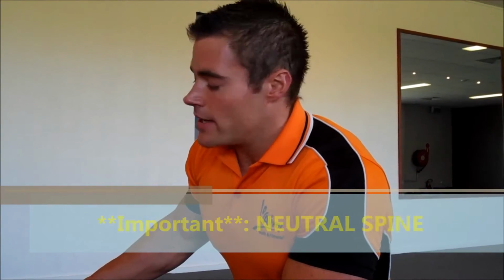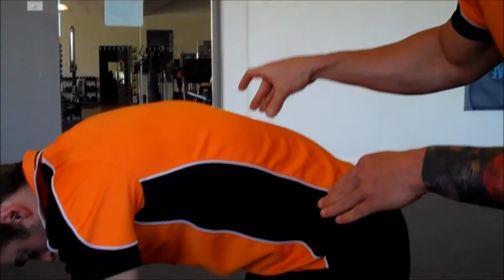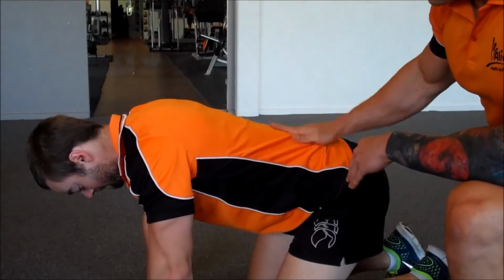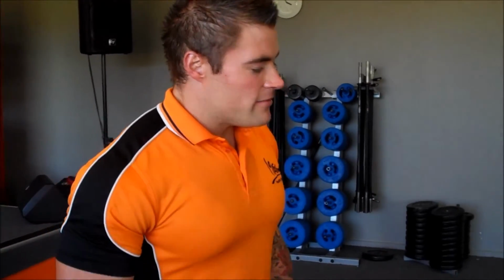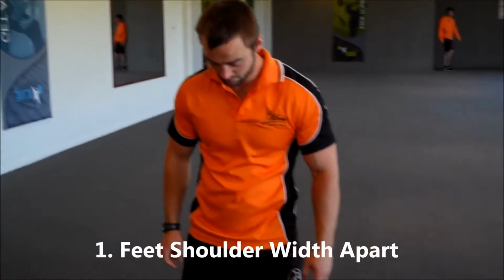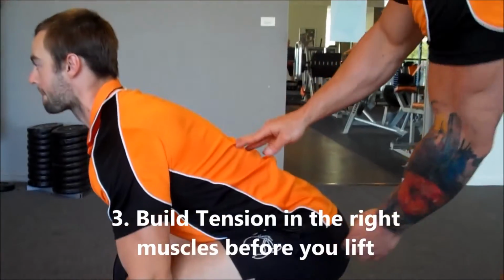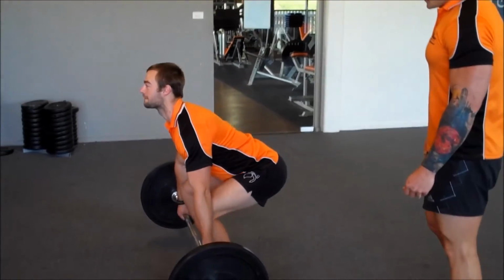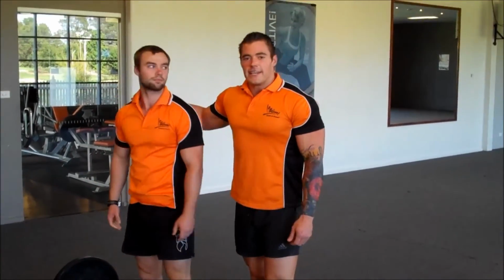Alive! Health and Fitness Tip: The Deadlift by Michael Craig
Detailed technique of the Deadlift. Michael Craig Personal trainer @ Alive! Health and Fitness.